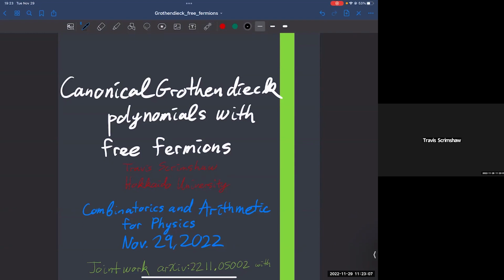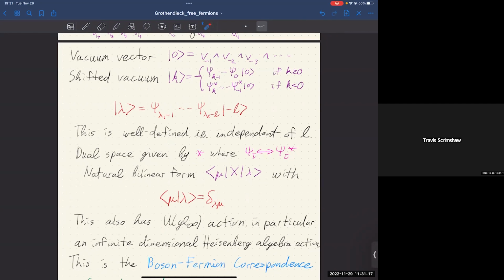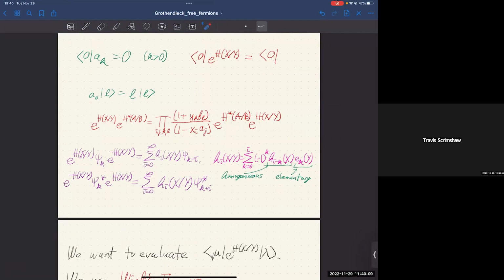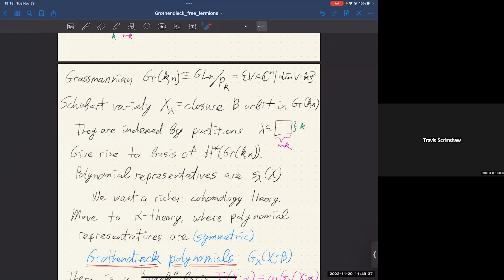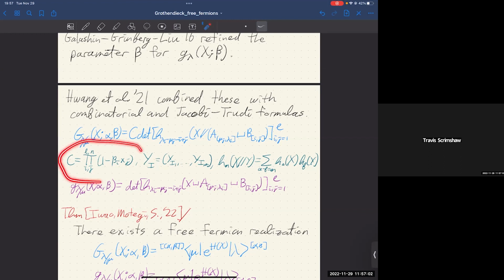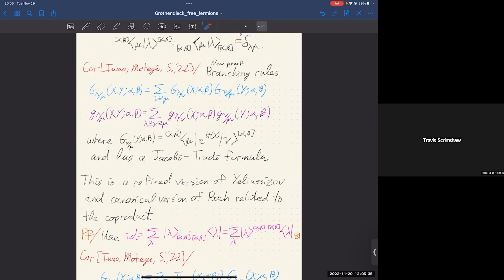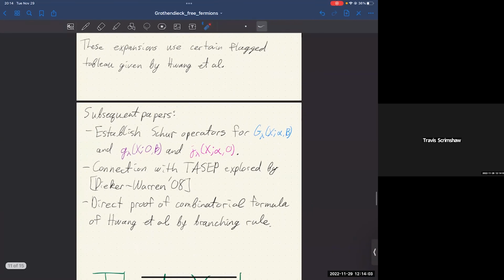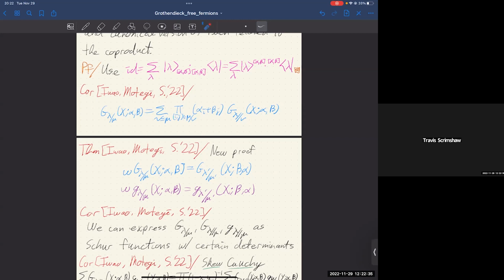Tim Scrimshaw - Canonical Grothendieck polynomials with free fermions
A now classical method to construct the Schur functions is constructing matrix el-
ements using half vertex operators associated to the classical boson-fermion cor-
respondence. This construction is known as using free fermions. Schur functions
are also known to be polynomial representatives of cohomology classes of Schu-
bert varieties in the Grassmannian. By instead using K-theory, the representatives
become the (symmetric) Grothendieck polynomials. A recent generalization was
given by Hwang et al. called the (refined) canonical Grothendieck polynomials
based on the work of Galashin–Grinberg–Liu and Yeliussizov. In this talk, we
take the Jacobi–Trudi formulas of Hwang et al. as our definition and use Wick’s
theorem to give a presentation for the canonical Grothendieck polynomials and
their dual basis using free fermions. This generalizing the recent work of Iwao.
Using this, we derive many known identities, as well as some new ones, through
simple computations. This is based on joint work with Shinsuke Iwao and Kohei
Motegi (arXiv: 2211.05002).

Tim Scrimshaw (Hokkaido University)